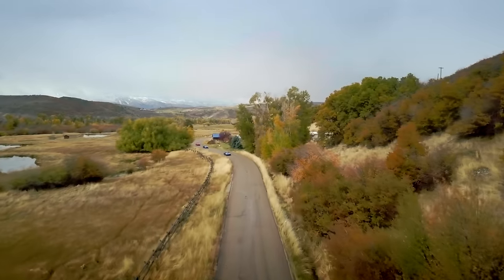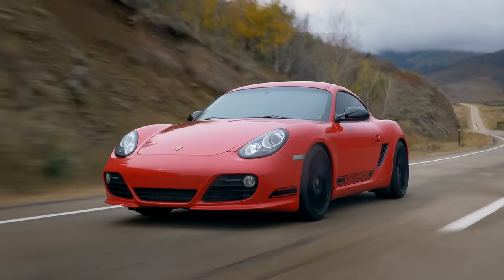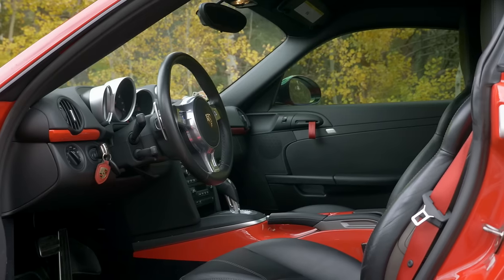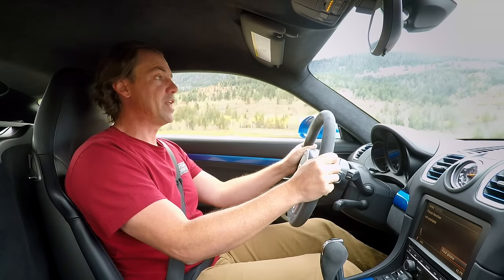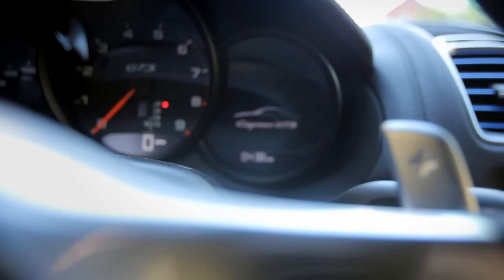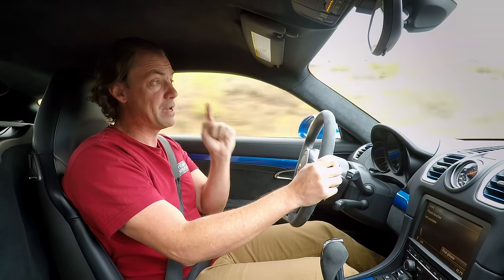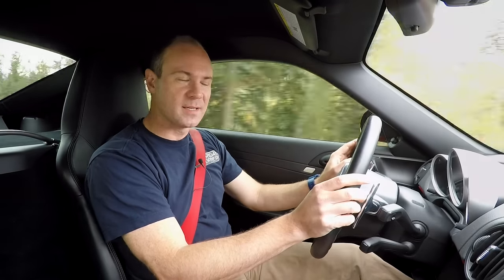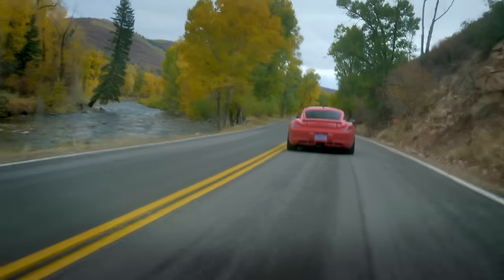Porsche Cayman Generations (987,981,718) compared - Which is best? | Everyday Driver TV S4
The three generations of the mid-engined Porsche Cayman are often overlooked because of the legendary 911, but they offer better prices and a more balanced chassis. Join Todd and Paul as they drive the 987 Cayman R, 981 Cayman GTS, and 718 Cayman GTS, tracing the good and bad changes along the way.

00:00 - 0:50 Intro
0:50 - 4:53 Styling
4:53 - 11:42 Performance
11:42 - 16:15 Handling
16:15 - Conclusions

This episode from Season 4 first Premiered on MotorTrend cable channel in February of 2019.

We'll post another TV episode from one of our past seasons, every month right here on YouTube.

Plus, weekly test drive videos on our other channel:

YouTube.com/TestDriveVideos